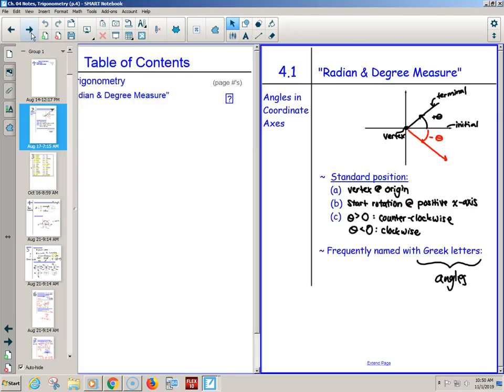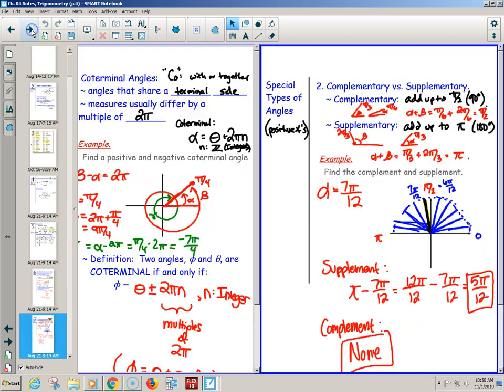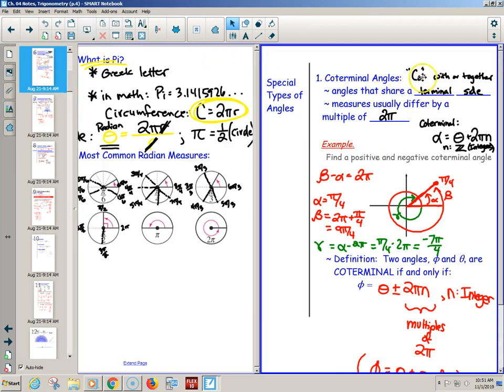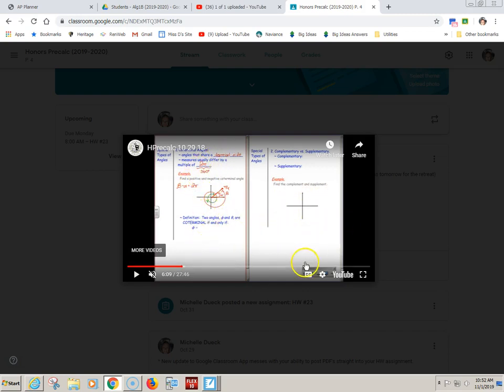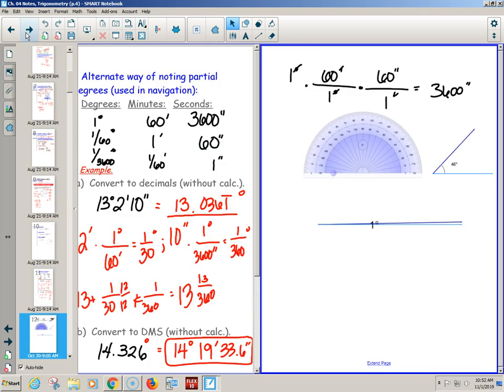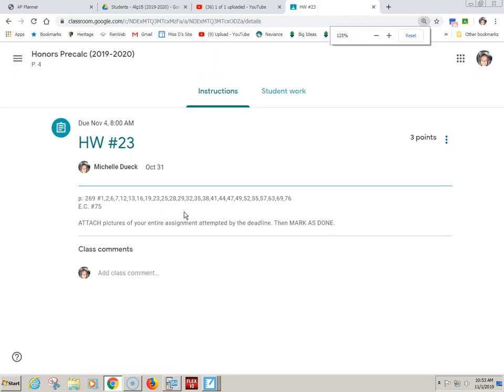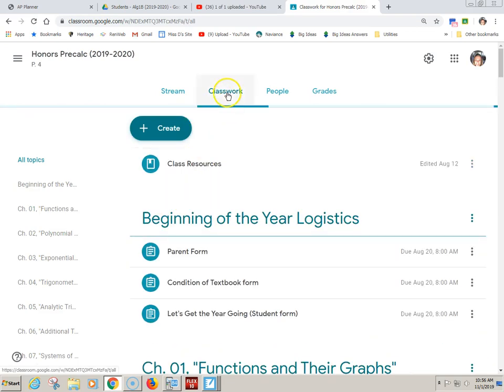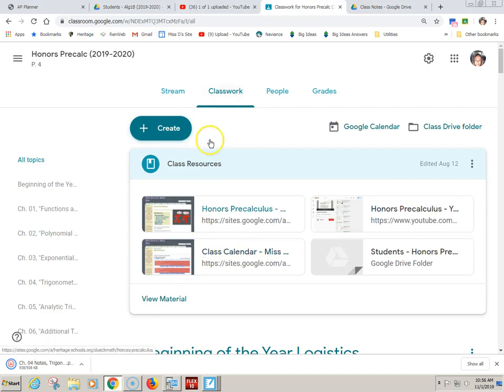HPrecalc 11 01 19